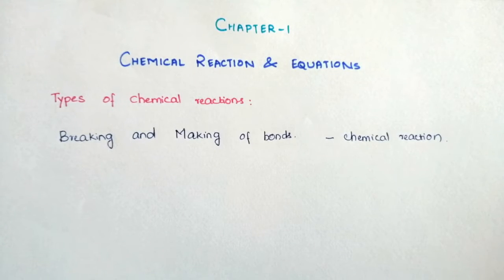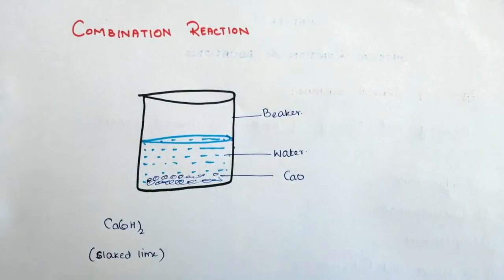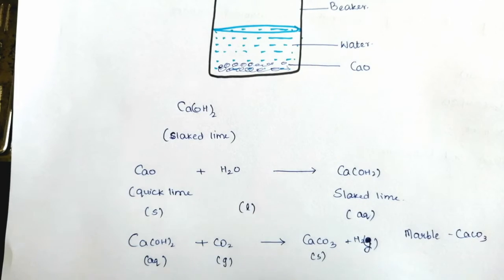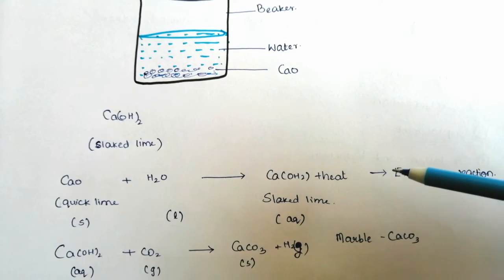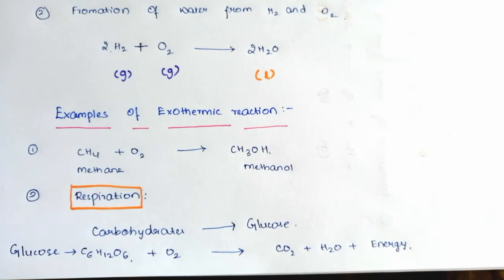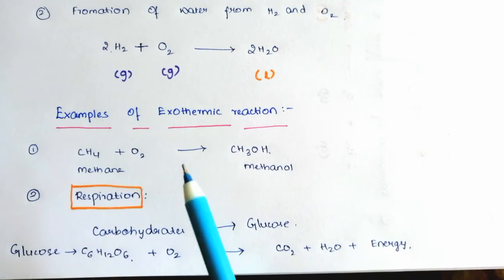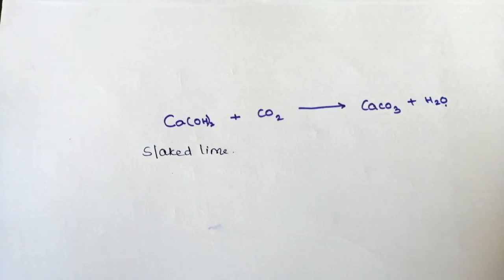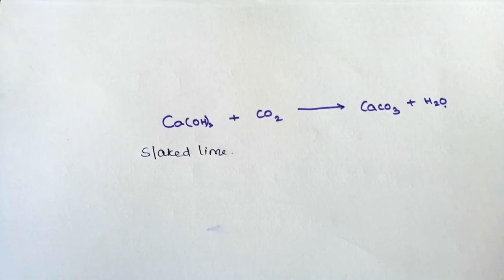Topic: Combination Reactions-Chemical Reactions and Equations - Class 10 - Chapter - 1 ✏️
Hello students...
I will explain the topics in simplest way possible to understand better... 🙂